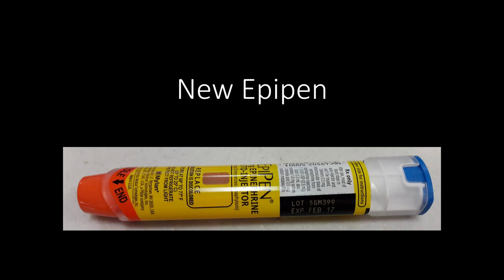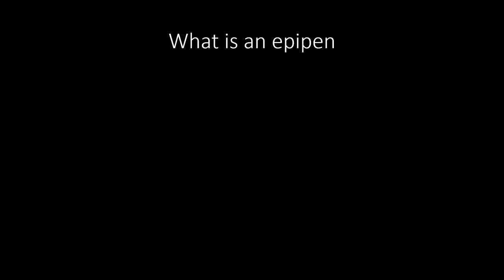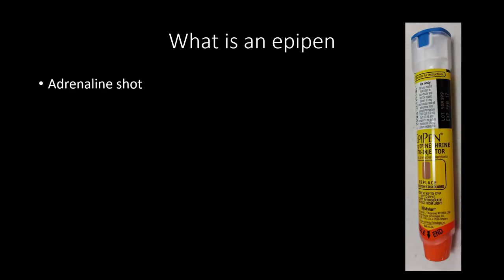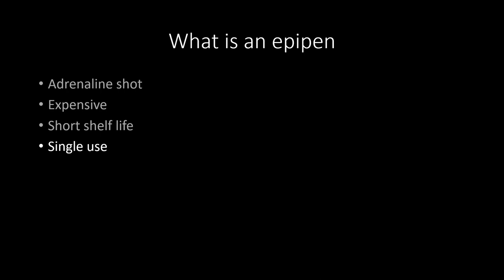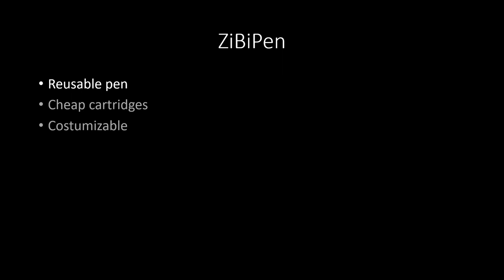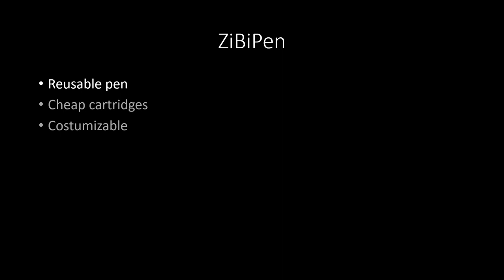There is an Epipen Replacement! - Quick Bits 3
Researchers from South Africa developed a new type of epipen that can be reused and is much cheaper then the current version on the market, while giving a much better user experience across the board.